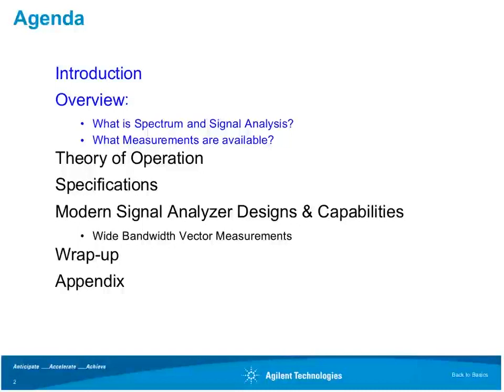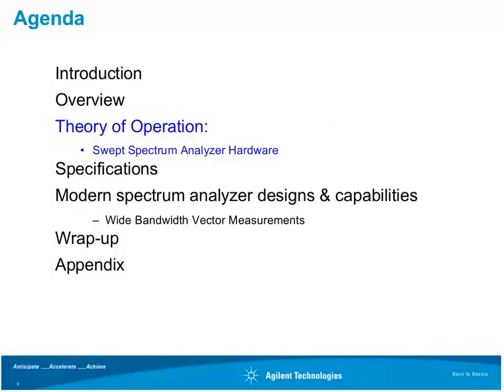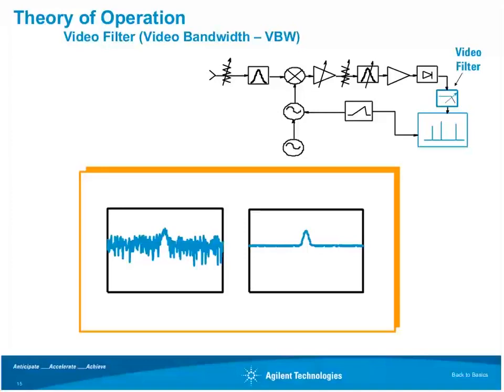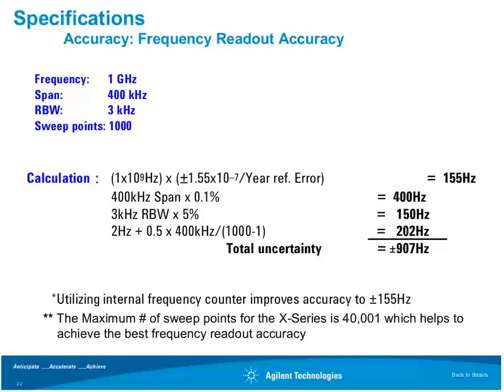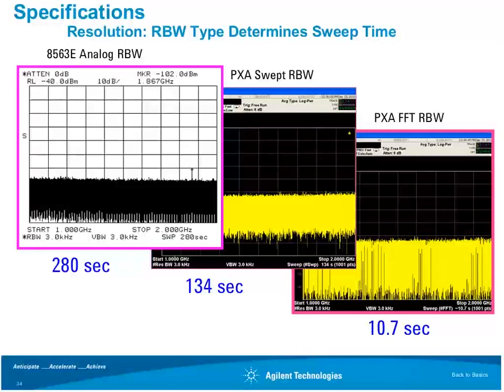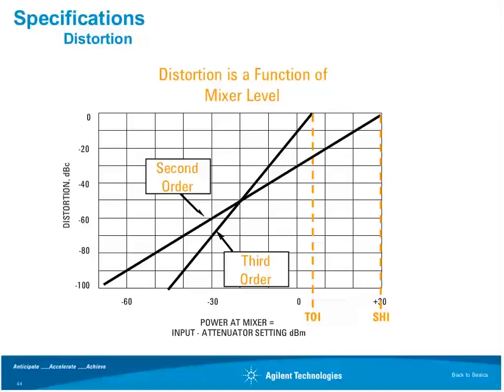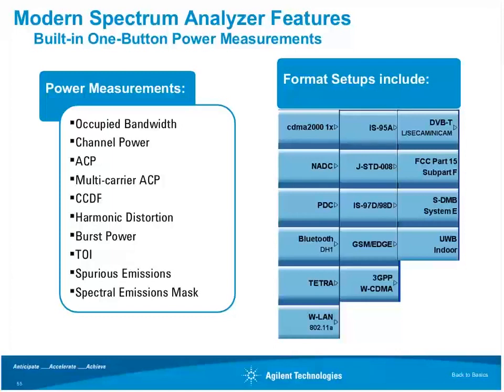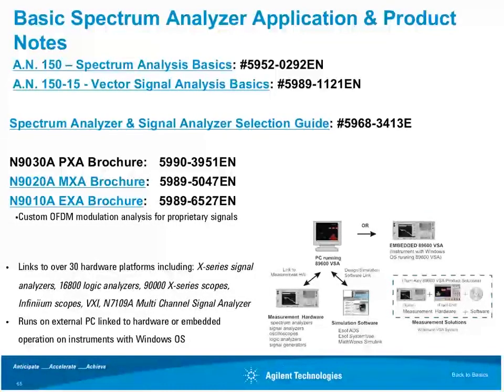Signal Analyzer Fundamentals and New Applications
Learn why signal analysis is important for a variety of applications and how to measure system and device performance using a signal analyzer. We will begin with an introduction to spectrum analyzers and a discussion of the theory of operation. We will examine the instrument's major components and their significance as well as the key spectrum analyzer specifications that are important for your application. Current measurement challenges and methods to address them will also be discussed.